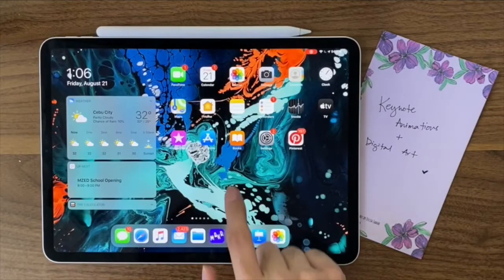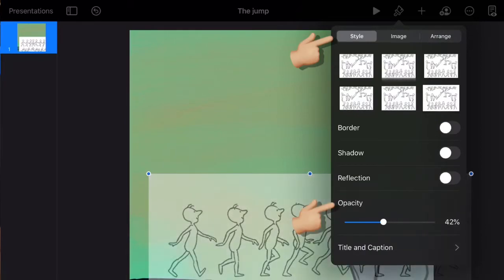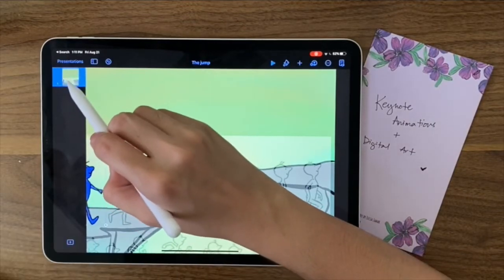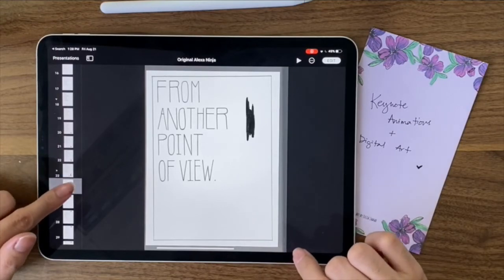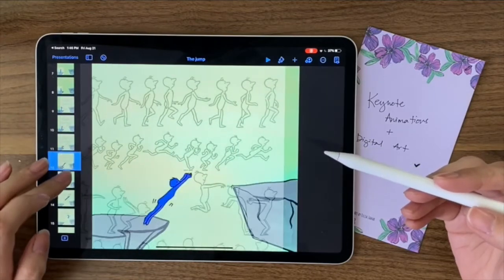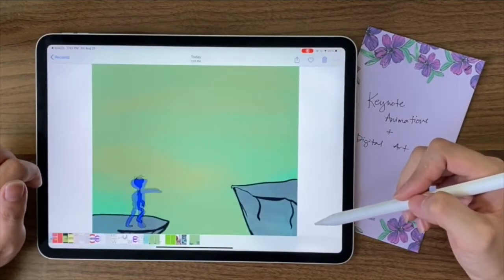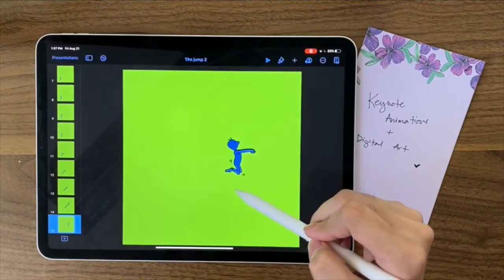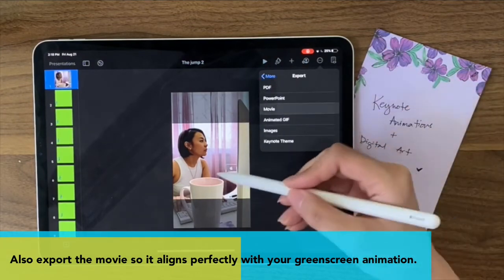Drawing animation on Keynote with iPad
Tutorial for creating animations with Keynote using the iPad and Apple Pencil